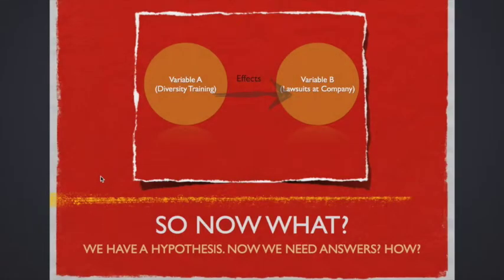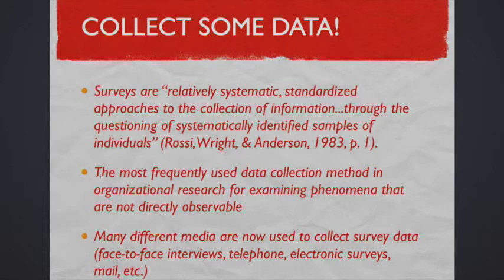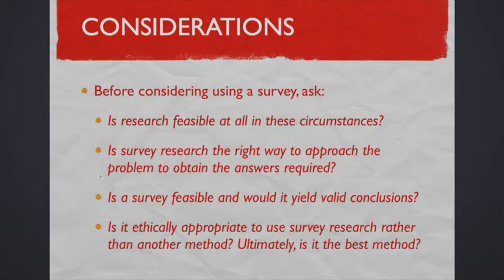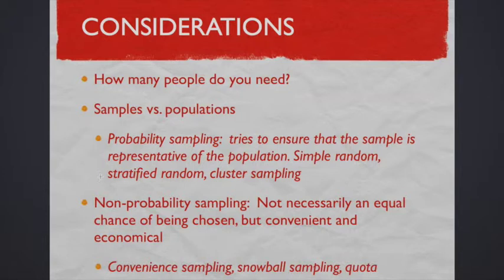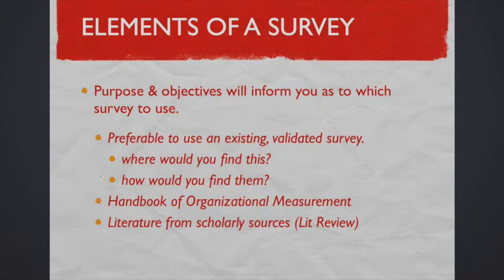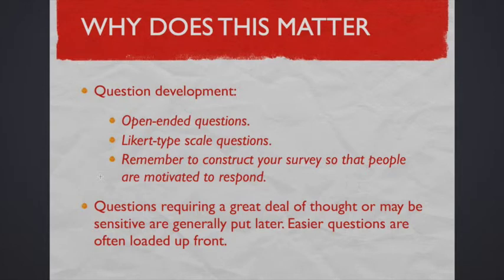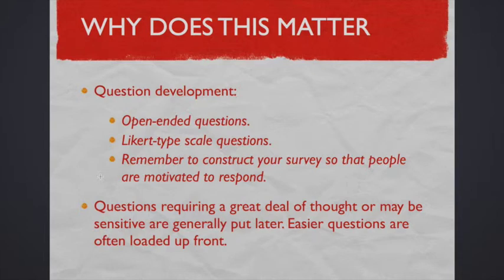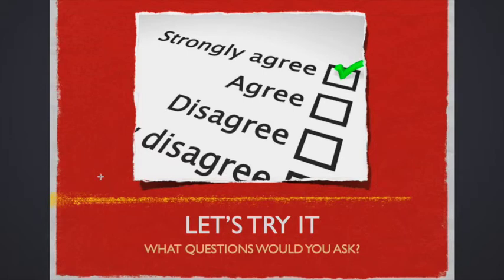Survey Design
So, you have questions - now what?